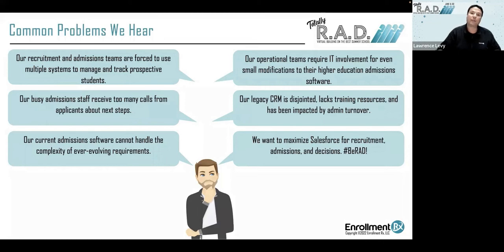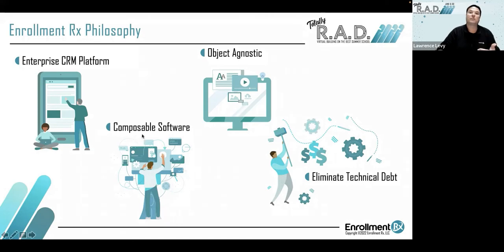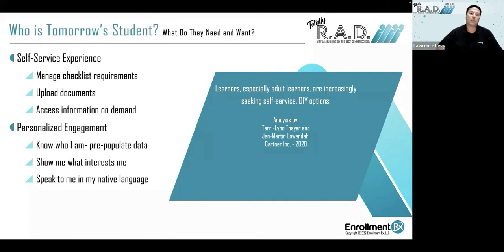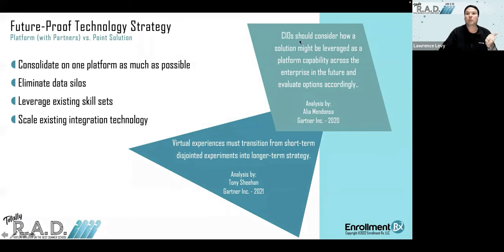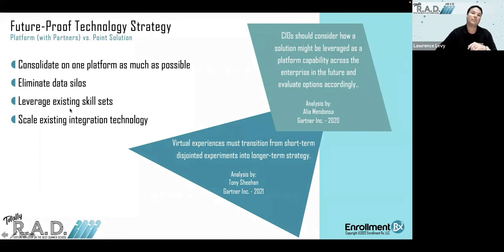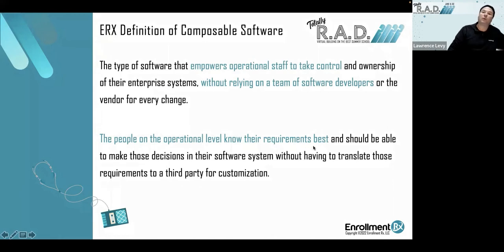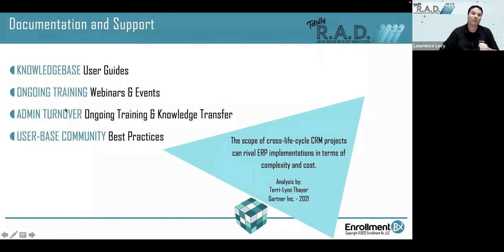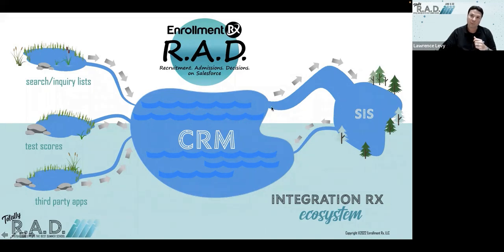Enrollment Rx's Philosophy about CRM for Higher Education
Lawrence Levy - CEO of Enrollment Rx - discusses the company's approach to Constituent Relationship Management (CRM) for Higher Education.